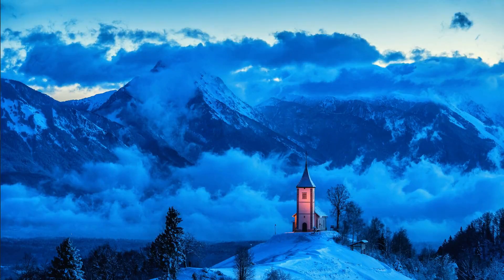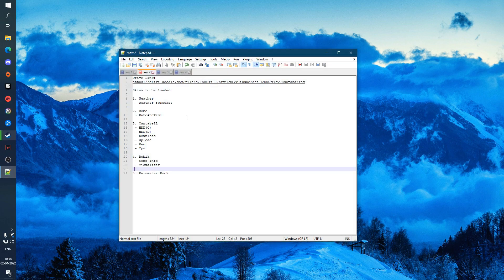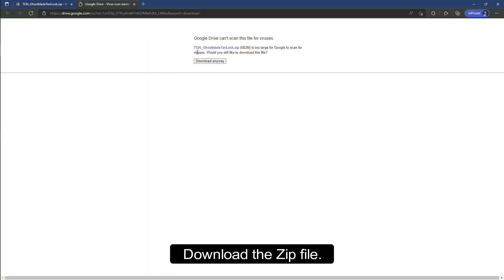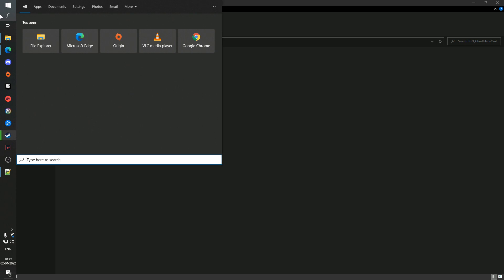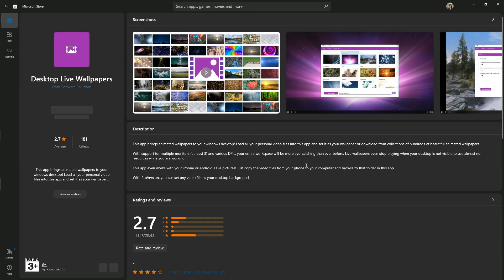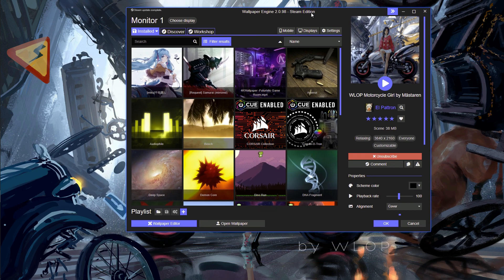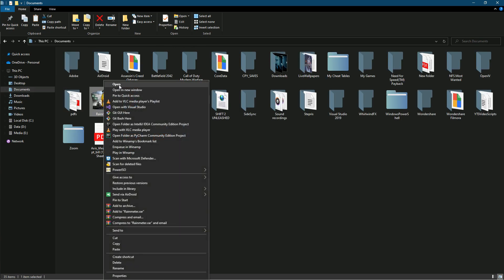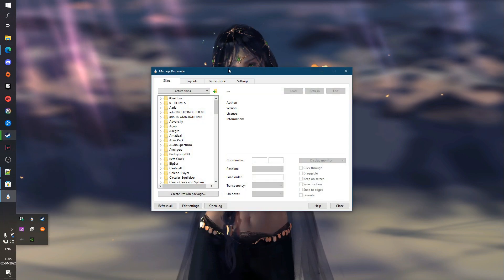GhostBlade Yan Look to Windows 10/11 using Rainmeter Skins!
GhostBlade Yan Look | Window 10/11 | Live Wallpaper | Rainmeter Skins |

Skins to be loaded:

1. Weather
 - Weather Forecast

2. Home
 - DateAndTime

3. Cantarell
 - HDD(C)
 - HDD(D)
 - Download
 - Upload
 - Ram
 - Cpu

4. Robik
 - Song Info
 - Visualizer

5. Rainmeter Dock